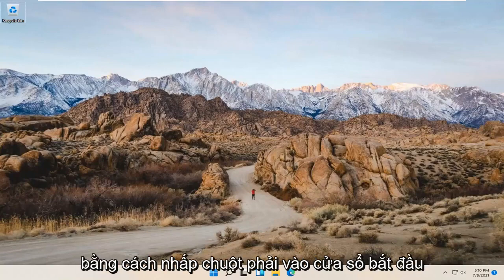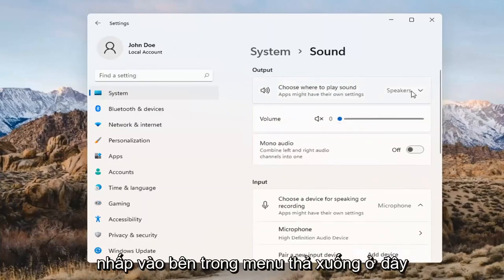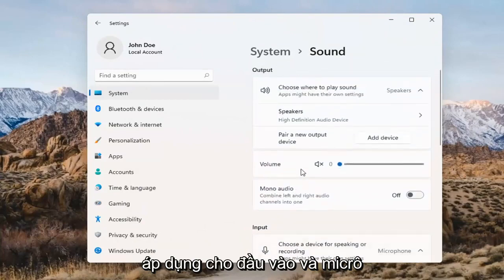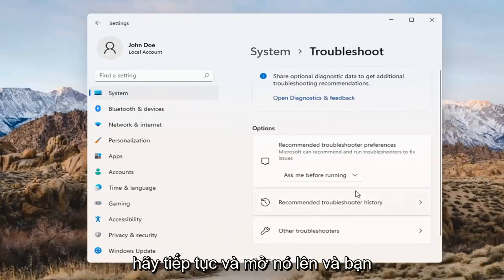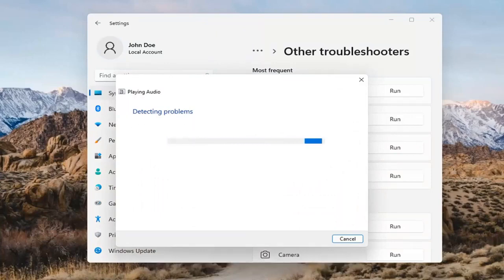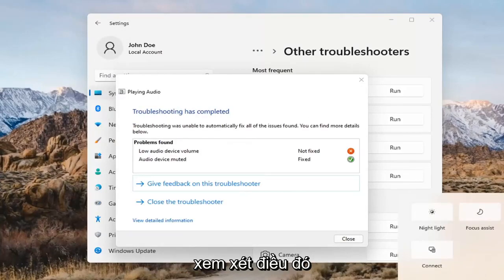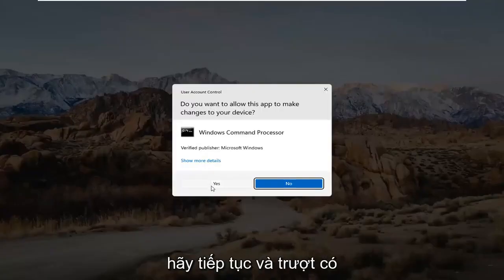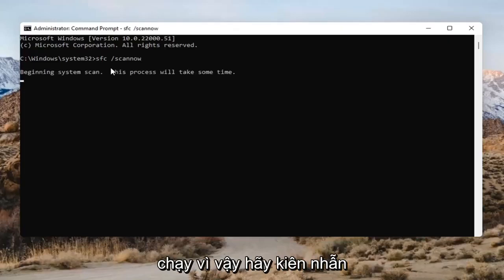Máy Tính Không Có Âm Thanh | Laptop Không Có Tiếng | Cắm loa tai nghe không có âm thanh Windows 11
Cách giải quyết vấn đề “Không có thiết bị đầu ra âm thanh nào được cài đặt” trong Windows 11

Nhiều người dùng Windows 11, đặc biệt là những người sử dụng máy tính xách tay và PC của HP hoặc Dell, gặp phải lỗi “Không có thiết bị đầu ra âm thanh nào được cài đặt”. Điều này có nghĩa là bạn không thể nghe bất kỳ âm thanh nào trên máy tính của mình, khiến bạn khó thư giãn hoặc có khả năng thực hiện công việc của mình.

Các vấn đề được giải quyết trong hướng dẫn này:
không có thiết bị đầu ra âm thanh nào được cài đặt windows 11
không có thiết bị đầu ra âm thanh nào được cài đặt trong windows 11- fix (đang hoạt động)
Không có thiết bị đầu ra âm thanh nào được cài đặt trong bản sửa lỗi windows 11
không có thiết bị đầu ra âm thanh được cài đặt Windows 11 Máy tính xách tay HP
không có thiết bị đầu ra âm thanh được cài đặt cửa sổ lỗi 11
Không có thiết bị đầu ra âm thanh nào được cài đặt Windows 11 Máy tính xách tay ASUS
không có thiết bị đầu ra âm thanh được cài đặt Lenovo
không có thiết bị đầu ra âm thanh nào được cài đặt vấn đề
không có thiết bị đầu ra âm thanh nào được cài đặt sau khi cập nhật windows 11
không có thiết bị đầu ra âm thanh nào được cài đặt ASUS
không có thiết bị đầu ra âm thanh được cài đặt acer
không có thiết bị đầu ra âm thanh nào được cài đặt sau khi cập nhật
không có thiết bị đầu ra âm thanh nào được cài đặt sau khi nâng cấp windows 11
không có thiết bị đầu ra âm thanh nào được cài đặt nhưng nó là
máy tính không có thiết bị đầu ra âm thanh nào được cài đặt

Bạn có thấy biểu tượng âm lượng có biểu tượng hình chữ x màu đỏ trên khay hệ thống trong Windows 11 không? Nếu bạn đặt con trỏ lên nó, bạn cũng sẽ thấy thông báo lỗi “Không có thiết bị đầu ra âm thanh nào được cài đặt”.

Điều đó thường xảy ra khi máy tính của bạn không phát hiện được thiết bị âm thanh do trình điều khiển âm thanh bị hỏng, lỗi thời hoặc không tương thích. Để làm cho mọi thứ tồi tệ hơn, bạn sẽ không thấy âm thanh nào cho đến khi bạn giải quyết vấn đề.